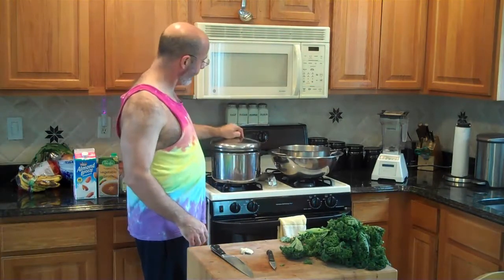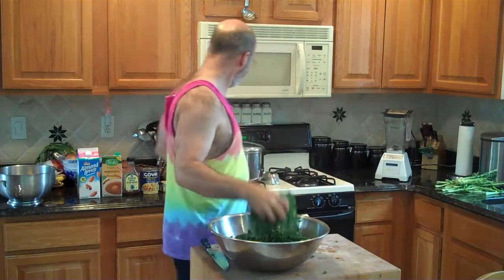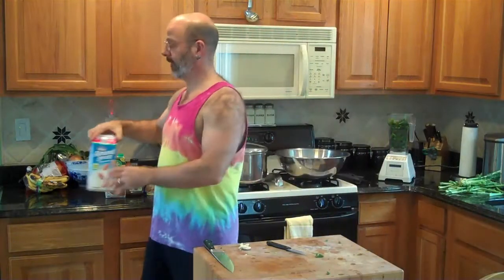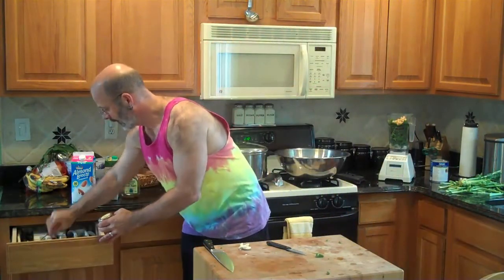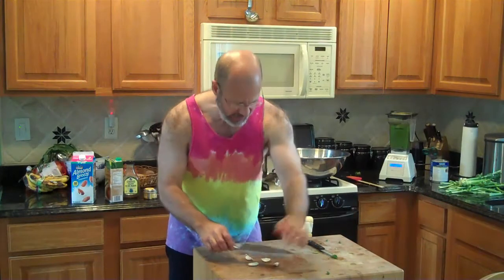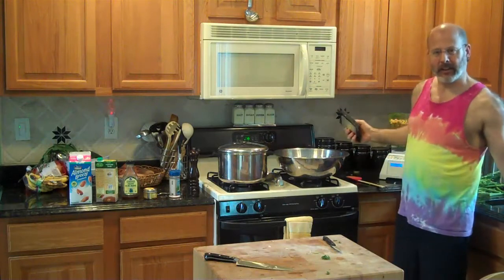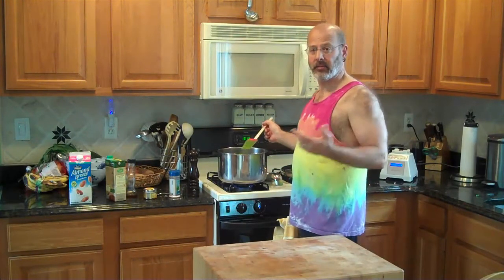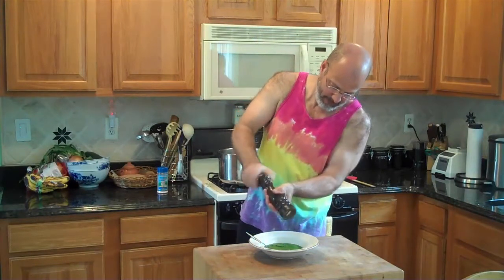The Hairy Vegetarian: Kale Soup, Quick and Easy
The Hairy Vegetarian, Steven Russell, makes quick and easy kale soup with chick peas and curry.